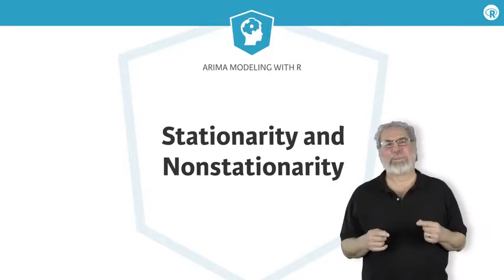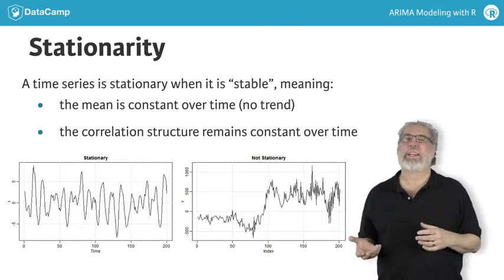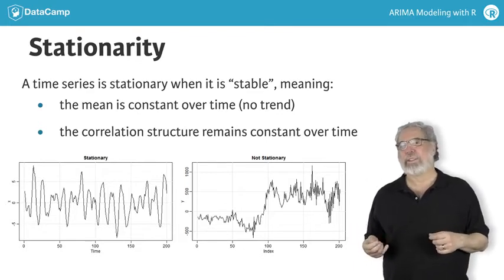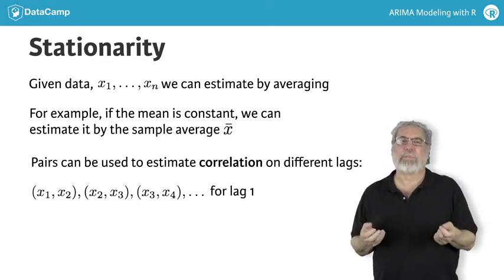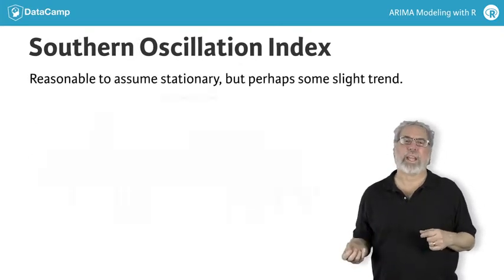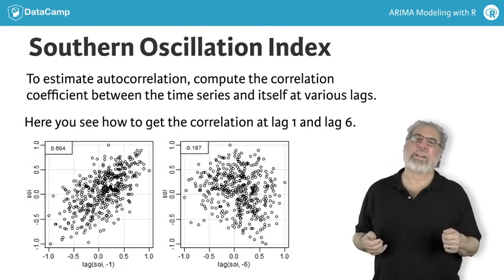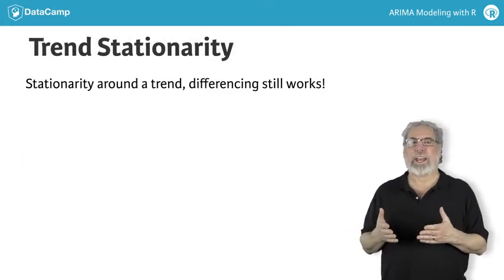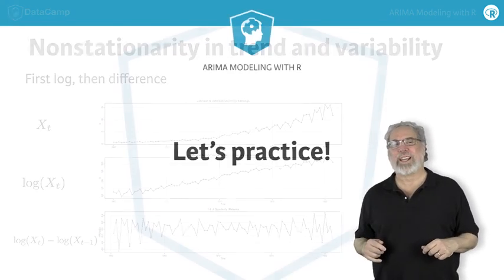R Tutorial : Stationarity and Nonstationarity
Want to learn more? at your own pace. More than a video, you'll learn hands-on coding & quickly apply skills to your daily work.

Let's proceed with the basic concepts of stationarity, its importance, and how to coerce nonstationary data to stationarity.

In the context of time series, stationary refers to the stability of the mean - that is, there is no trend stability of the correlation - that is, the correlation structure of the data remains constant over time.

The time series plotted here may help in understanding stationarity better. The left-hand plot is stationary, there is no trend and the time series behaves the same, for example, between time points 1 to 50, 50 to 100, and so on. On the other hand, the plot on the right looks very different between time point 1 to 50 and 150 to 200. The means in these time intervals are different, as is the variability... the end of the series being more variable than the beginning.

Stationarity means that we can use simple averaging to estimate correlation: If the mean is constant, then you can estimate it by the sample average, x-bar, and If the correlation structure is constant, then for example, we can use all the pairs of data that are 1 time unit apart, (x_1, x_2), (x_2, x_3), and so on, to estimate lag 1 correlation. This works because the relationship between contiguous values of the series remains the same over time. Similarly, we can use (x_1, x_3), (x_2, x_4) and so on to estimate the lag 2 correlation.

The Southern Oscillation Index is reasonably stable. it looks the same in any little segment of time (although there might be some slight trend).

The scatterplots show the correlation in terms of lag. This is called auto-correlation and is the same as the correlation you learned about in regression. The graphic shows that the Southern Oscillation Index, which is a surrogate for sea surface temperature, is positively correlated with itself one month apart, but negatively correlated with itself six months apart (as it is hot in the summer and cold in the winter).

The global temperature deviations are an example of a random walk where the value of the series at time t is the value it was at time t-1 plus a completely random movement. Differencing ("today minus yesterday") can make this kind of process stationery.

The price of chicken is more like "trend stationarity", which is stationary behavior around a simple trend. Differencing works here too.

Finally, if there are trend and heteroscedasticity, logging and differencing can help as in the Johnson and Johnson earnings data set. First, logging positive-valued data can stabilize the variance. Second, differencing the data will detrend it.